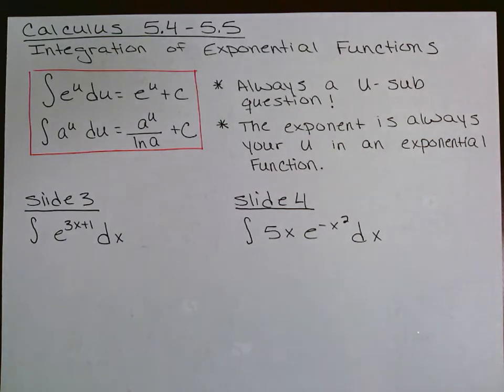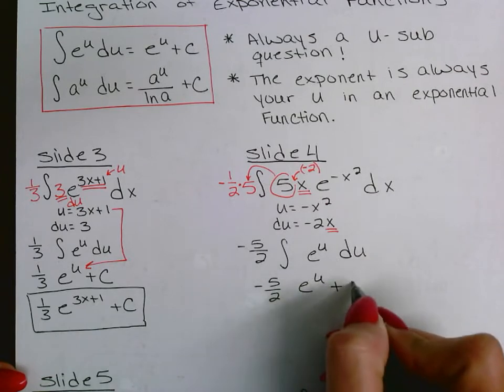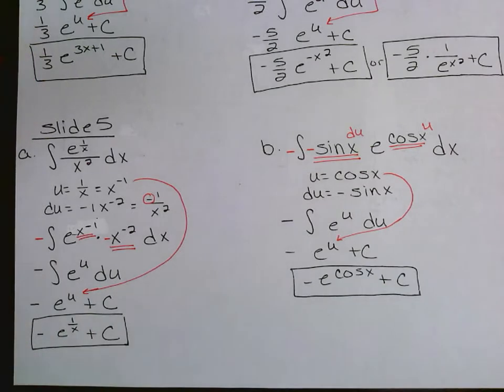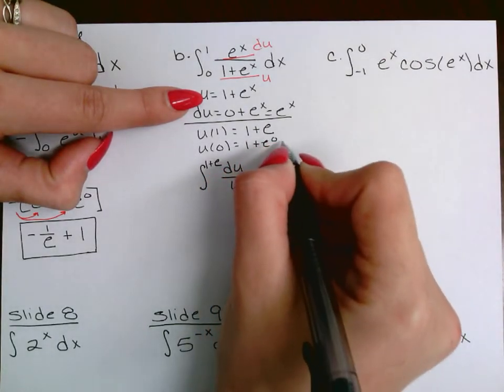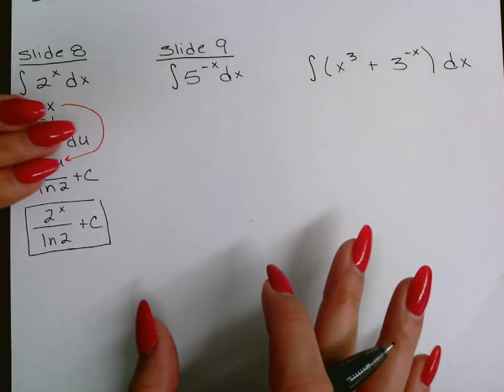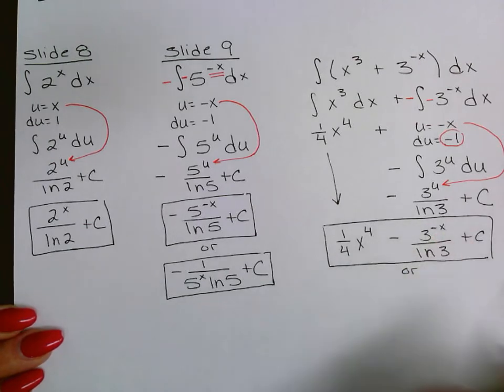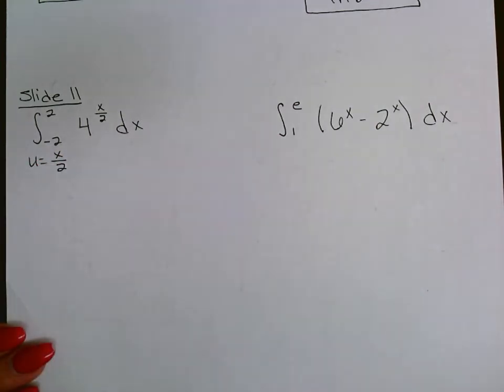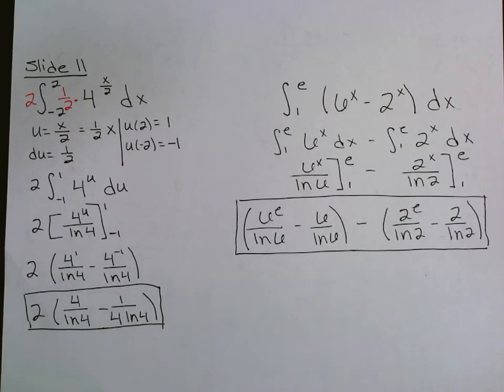Cal 5.4-5.5 Exponential Integration